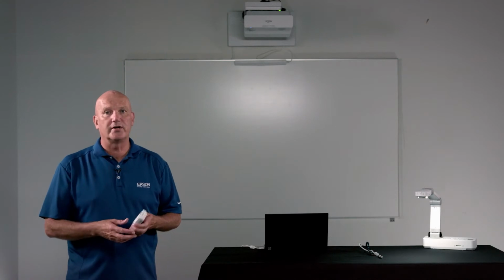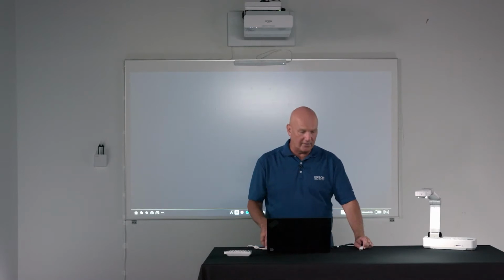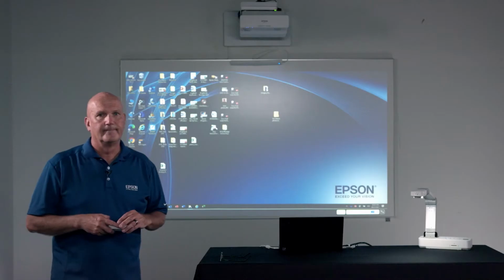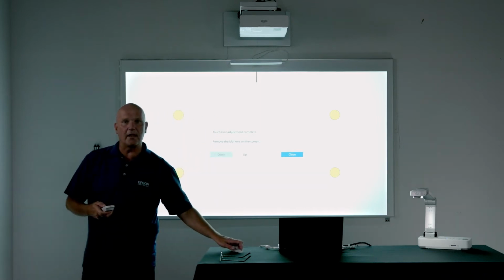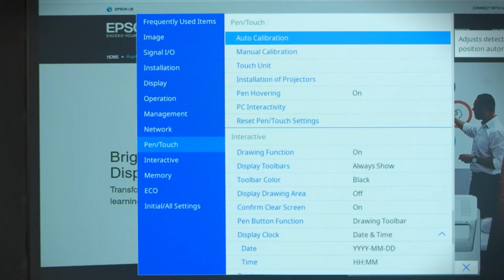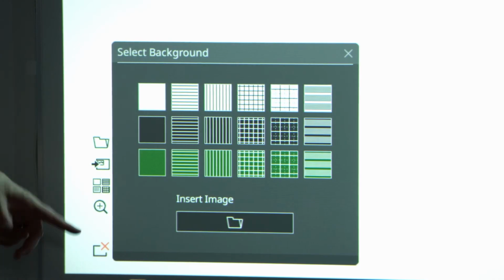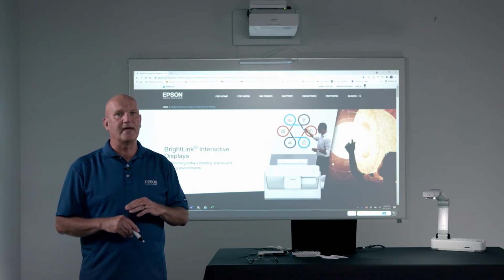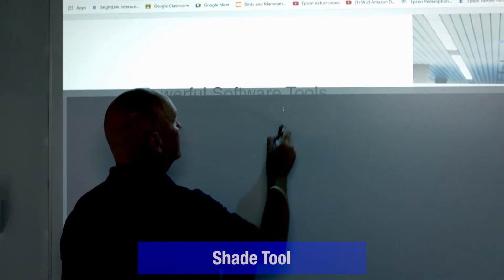Epson BrightLink Interactive Displays | The Basics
The basics let you operate Epson’s BrightLink Interactive Display like a pro. This overview shows how its remote control lets you easily power on/off, select a source, adjust volume, calibrate the system and more. Plus annotate on content from virtually any device, or none at all with PC-free interactivity.